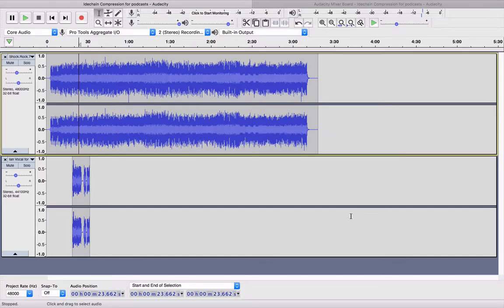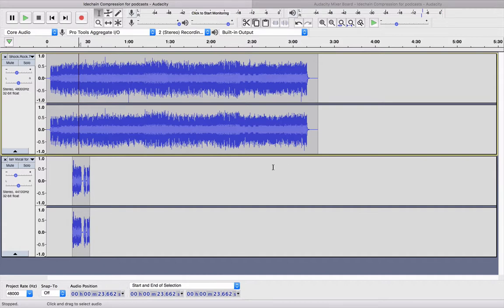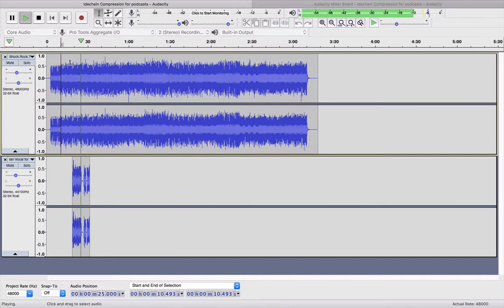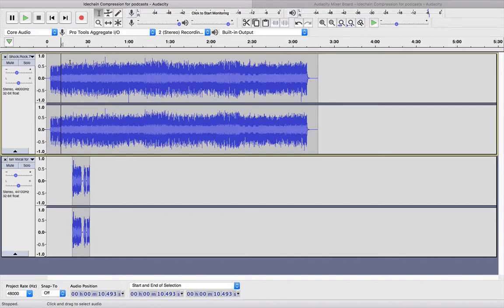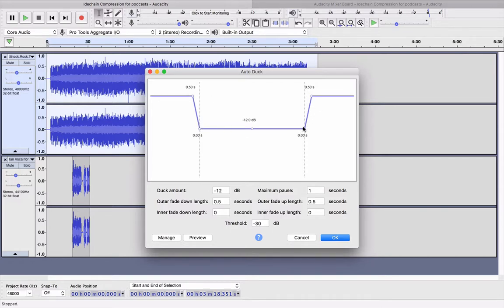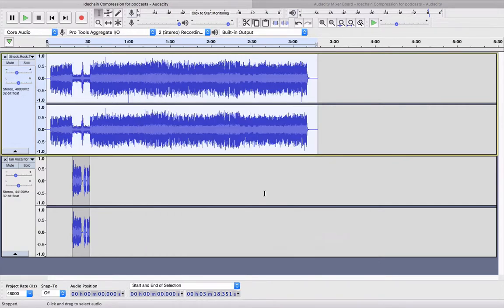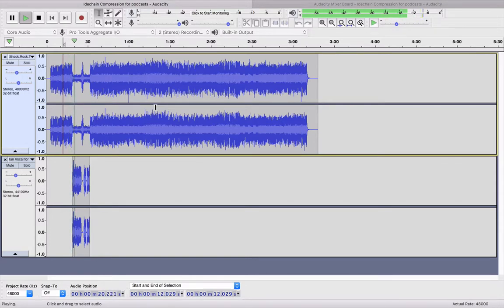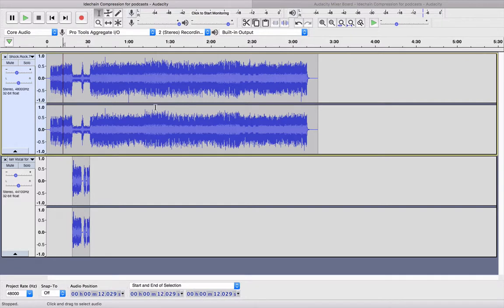Ducking audio in Audacity for Podcasts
Audio ducking for Podcasts in Audacity. How to make the music duck under your vocal for podcasting.